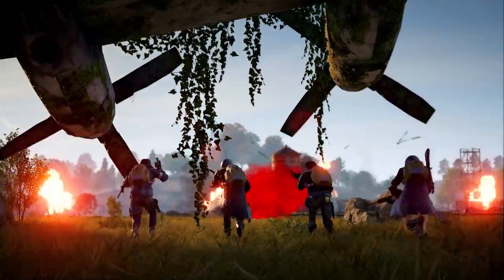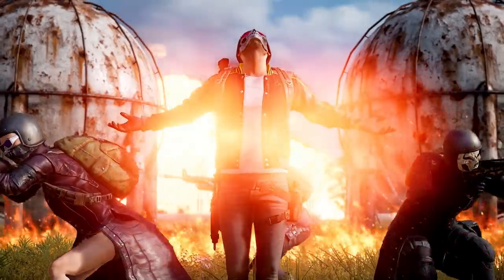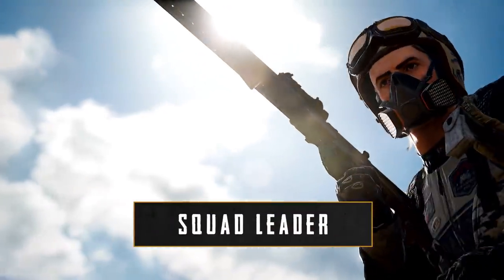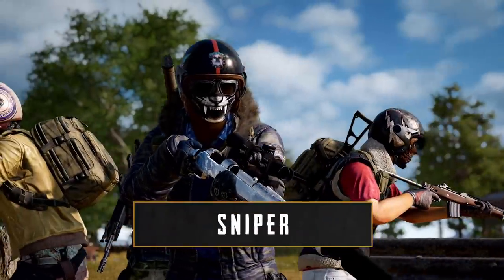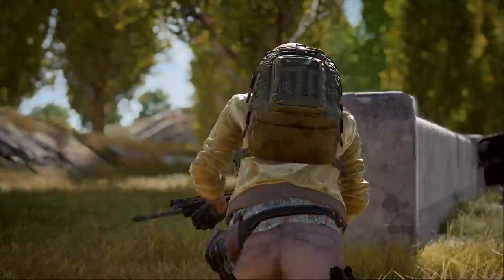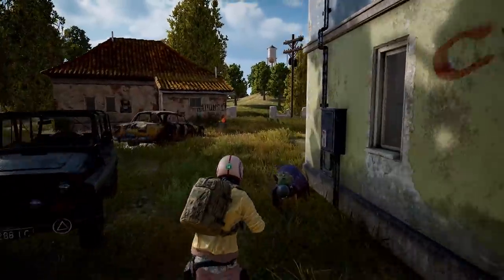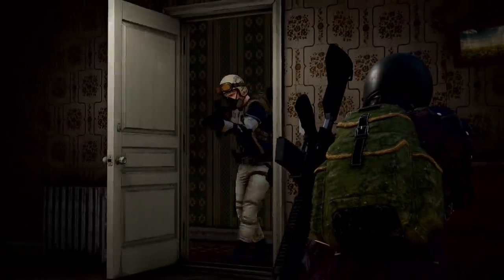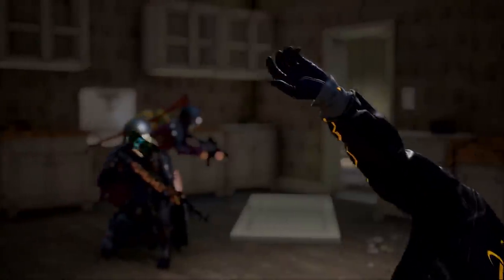PUBG Squad Tactics - Squad Roles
Learn about the structure of your PUBG squad and get ready to make a push for victory.